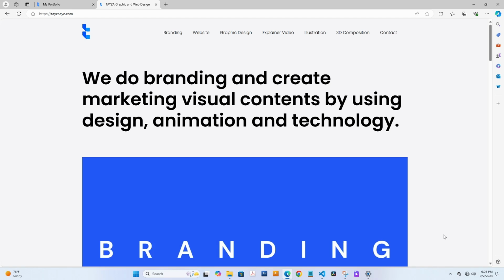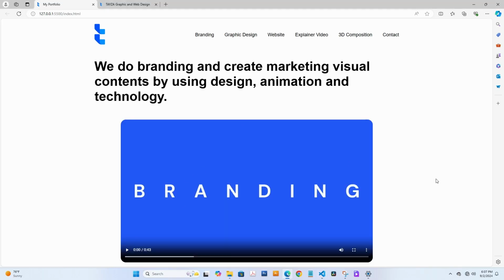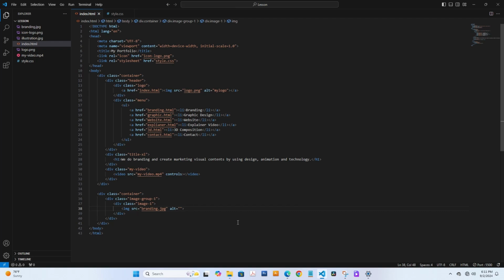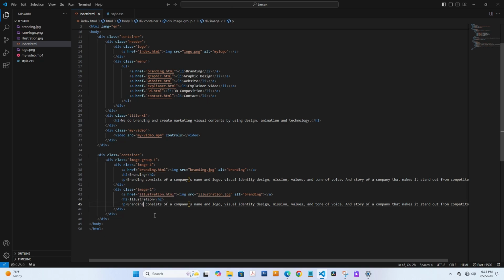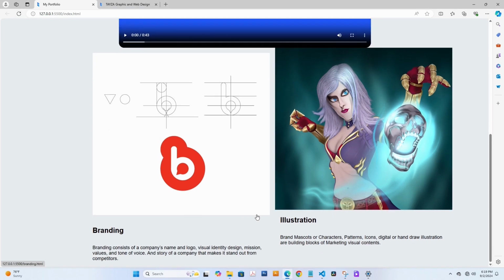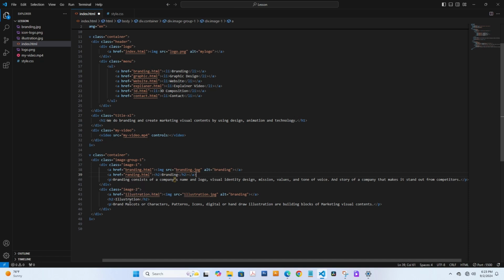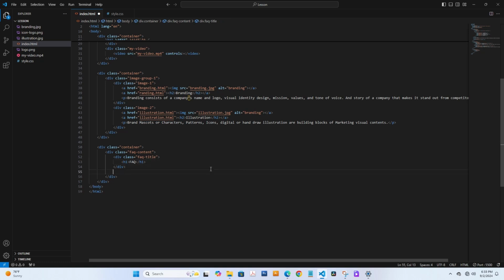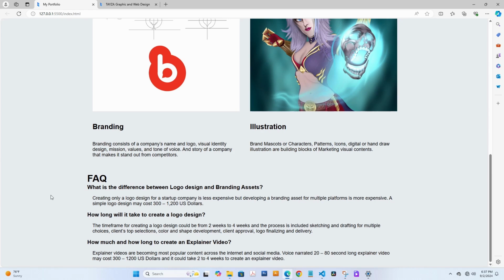Building a portfolio website Part 3 English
We will continue adding images, title and FAQ section. And we will learn how to make center alignment for video.